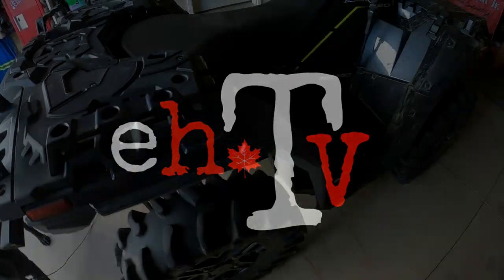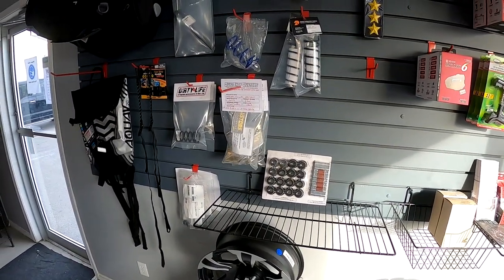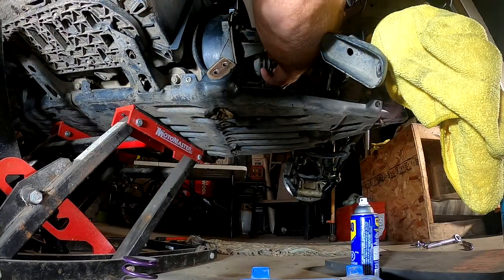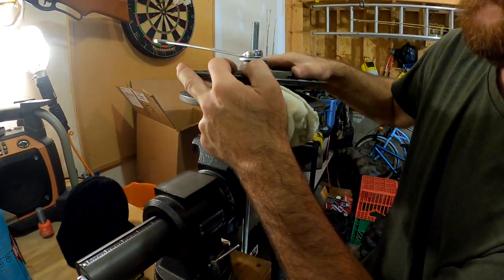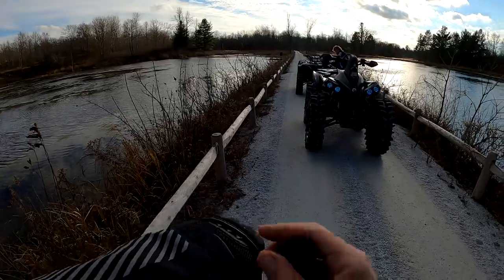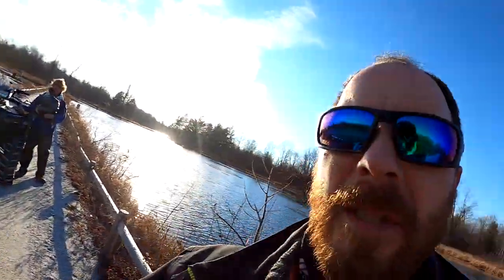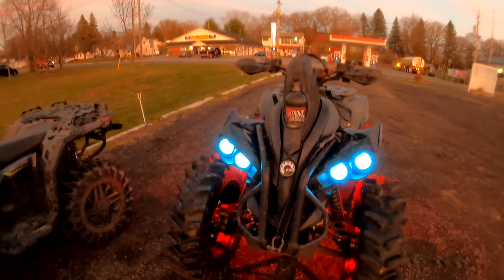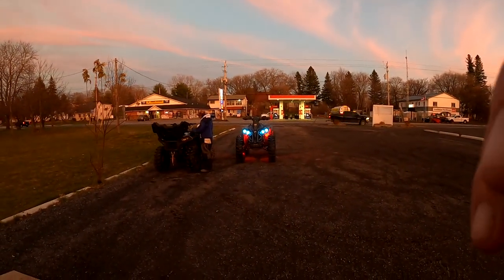Can-Am Renegade Xmr1000r OFF THE RAILS!!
On this episode of ehTV, Christmas comes early for Spazz. His Polaris Sportsman 850XP gets a performance boost with a QSC Clutch Kit from Dirtylife.ca. After the install it's off to the rail bed to break in the new setup, and get some feedback. And to complete the ride in typical fashion, I venture off the rails with my Can-Am Renegade Xmr1000r to test out the 34" System 3 Xm310r's.

In the market for a new toy hauler.